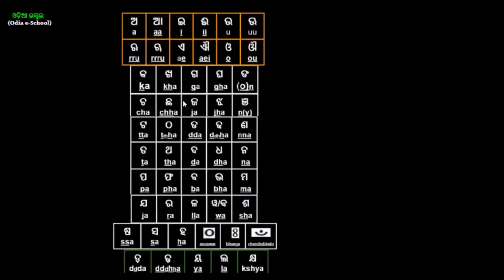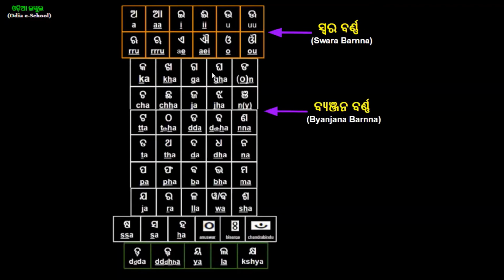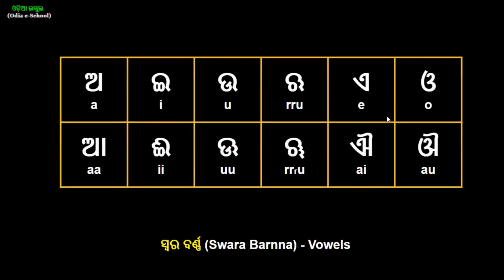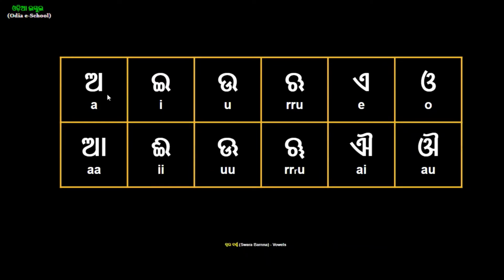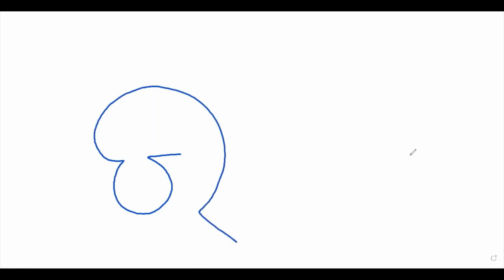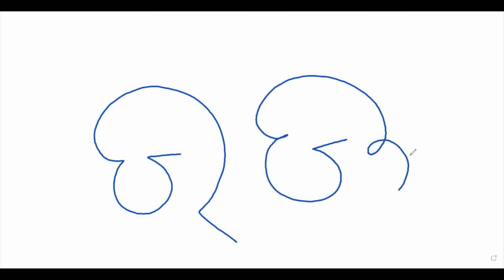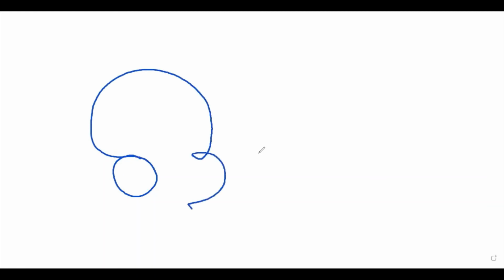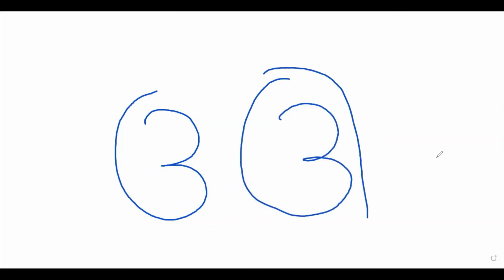Learning Odia Part 1: ସ୍ଵର ବର୍ଣ୍ଣ (Vowels)